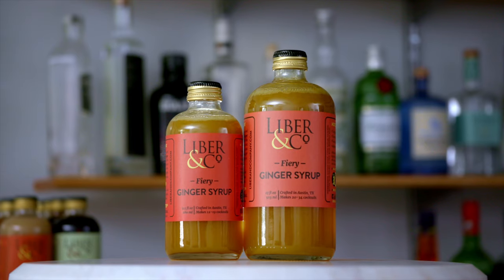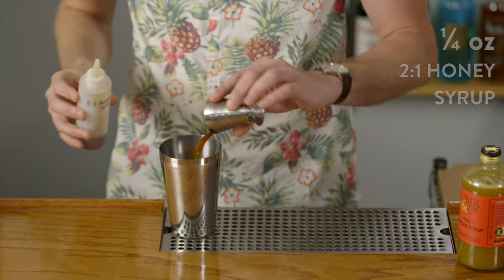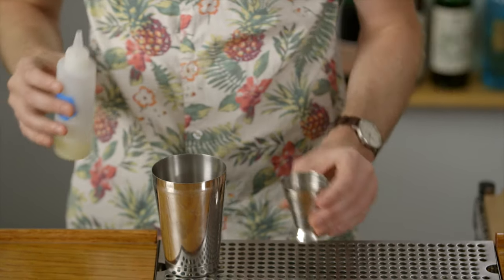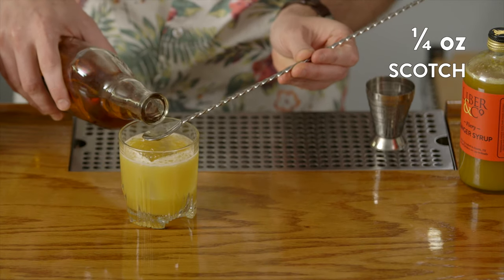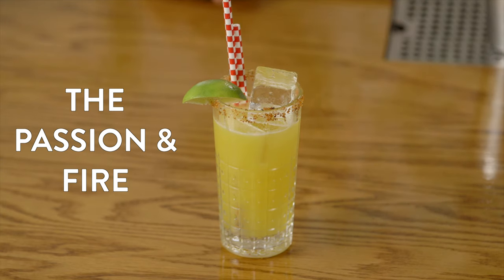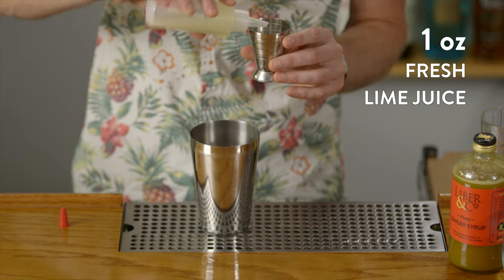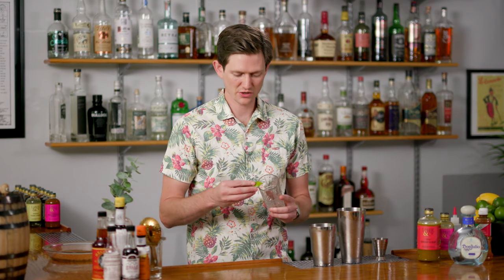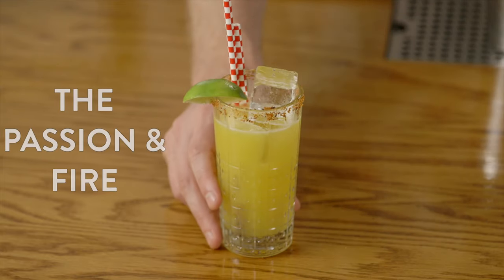How to Make: The Penicillin Cocktail & The Passion and Fire Cocktail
Learn how to make the new modern classic cocktail recipe- the Penicillin. The Penicillin cocktail is unbeatable with the addition of Liber & Co. Fiery Ginger Syrup. For fans of spicy margarita recipes, y'all are going to absolutely love the Passion & Fire cocktail.

Recipe for the Penicillin Cocktail 👇

Ingredients:

½ oz Fiery Ginger Syrup
1 ½ oz blended scotch whisky
¾ oz lemon juice
¼ oz honey syrup
barspoon single malt scotch whisky

Instructions:

Add all but single malt to a cocktail shaker
Add ice and shake for 10 seconds
Strain into a rocks glass filled with ice
Float single malt on finished drink

Recipe for the Passion and Fire Cocktail 👇

Ingredients:

¾ oz Tropical Passionfruit Syrup
½ oz Fiery Ginger Syrup
1½ oz tequila
1 oz lime juice
2-3 dashes orange bitters

Instructions:

Add all ingredients to a cocktail shaker
Strain into a highball glass filled with ice

Special thanks to Fat Ice craft ice company in Austin, TX